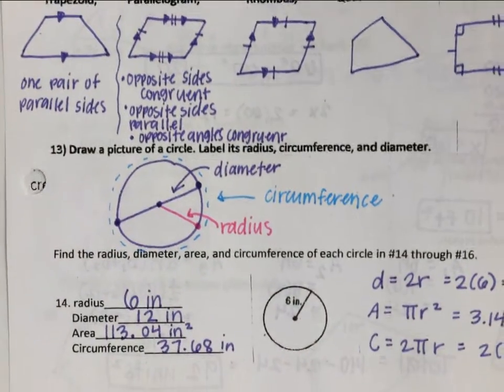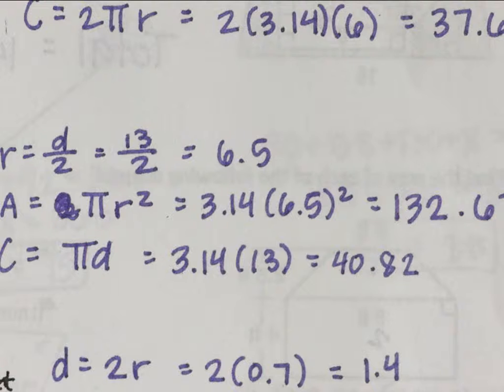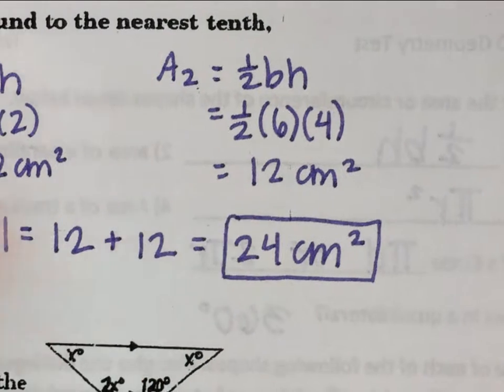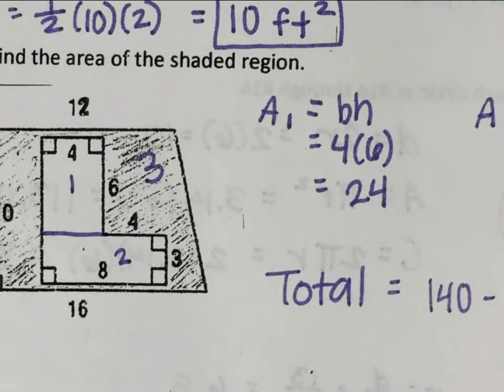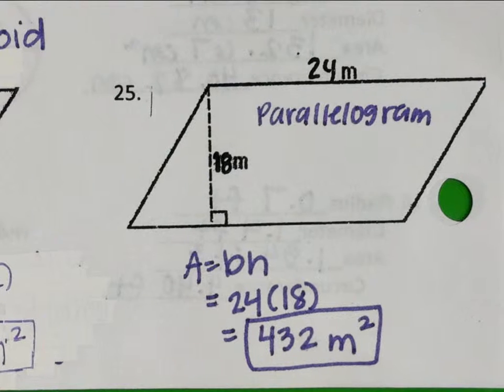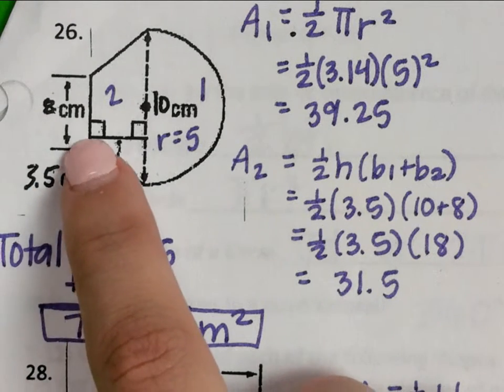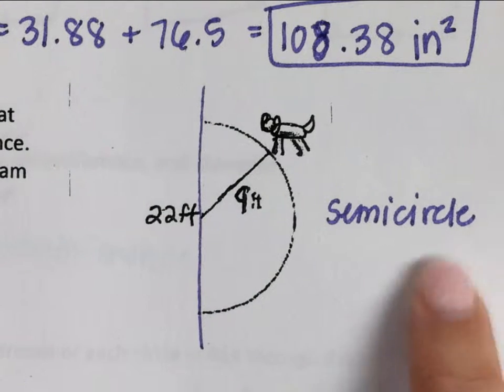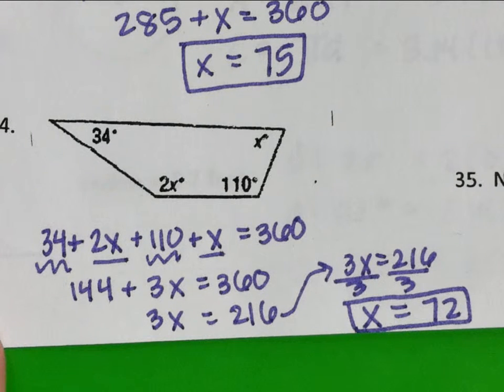2 28 Review for 2D Geometry Test